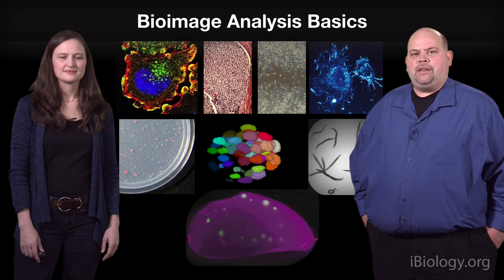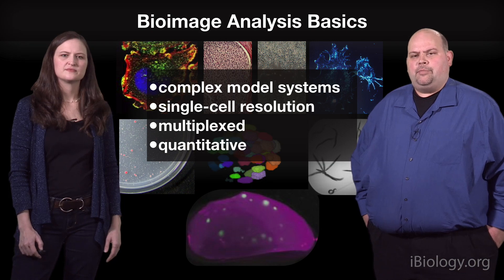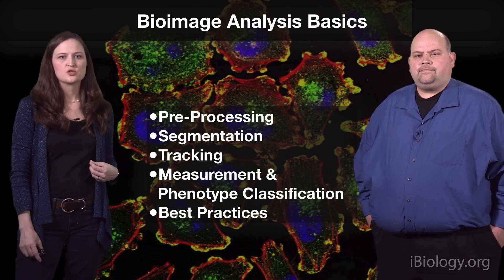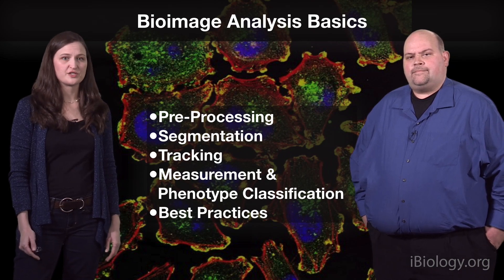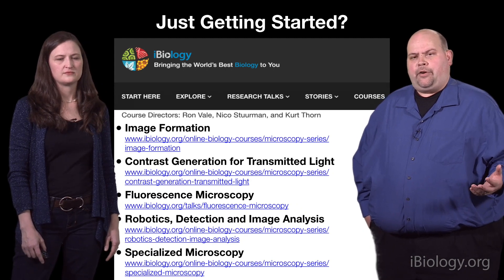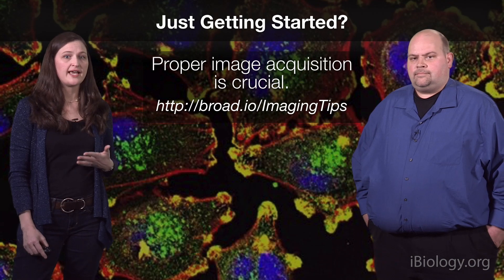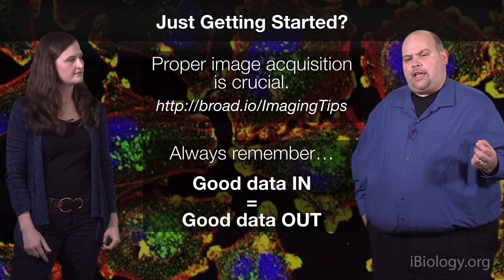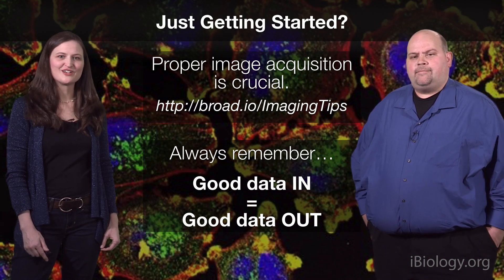Bioimage Analysis 1: The Basics: Getting Started (Anne Carpenter and Kevin Eliceiri)